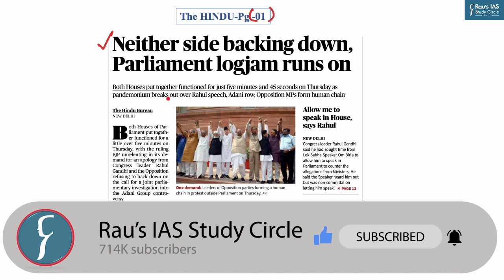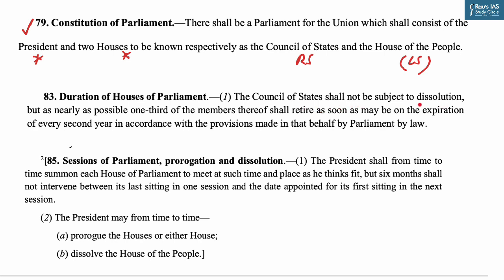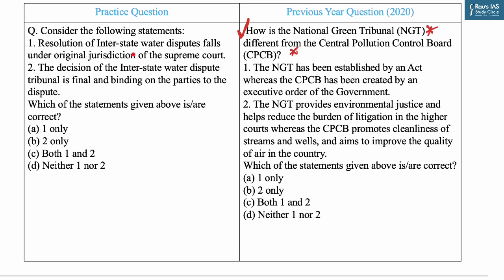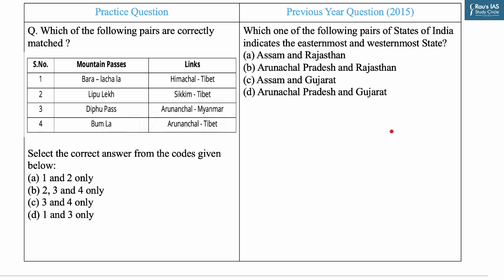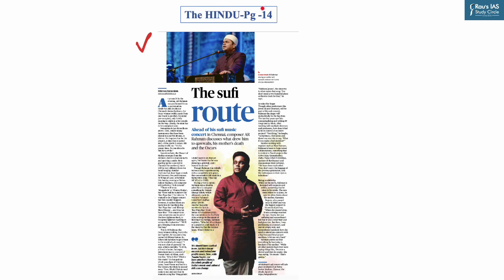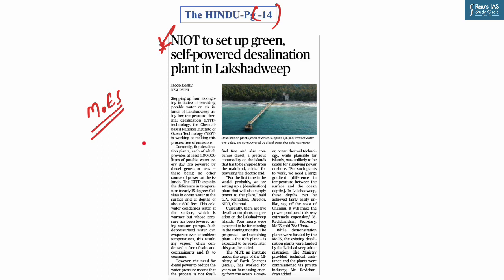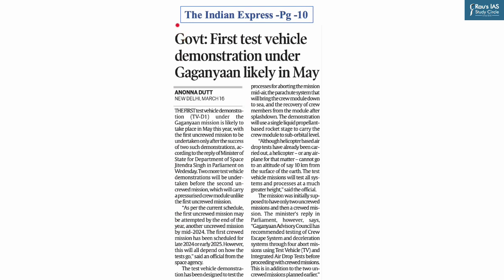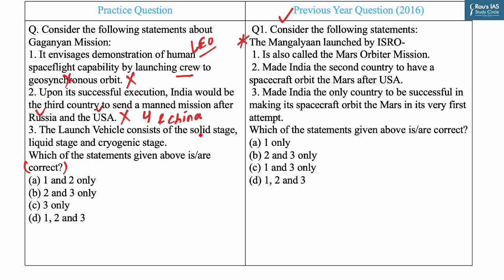Daily Prelims Practice | 17 March 2023 | The Hindu & Indian Express | Current Affairs MCQ | DPP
Welcome to Daily Prelims Practice! (DPP) In this video lecture, we will do MCQ based questions for UPSC CSE 2023 from THE HINDU & INDIAN EXPRESS for 17th Mar 2023.

🎯Prelims Practice Questions
👉1. Parliament-  (00:17)
👉2. Interstate water dispute tribunal-  (03:11)
👉3. Mountain Passes - (05:54)
👉4. Sufism - (08:03)
👉5. Desalination-  (09:53)
👉6. Gaganyan -(12:21)

🎯Presented by: Mr. Shashank Shekhar Singh of Rau’s IAS Study Circle
🎯 Optional Test Series for UPSC 2023
🎯Prelims Test Series for UPSC 2023
🎯CSAT Foundation for UPSC Prelims 2023

🎯Connect with Rau’s IAS Study Circle